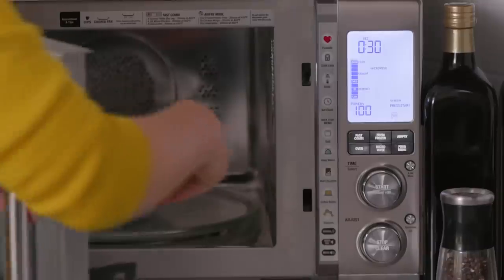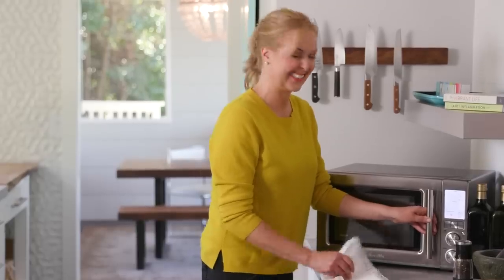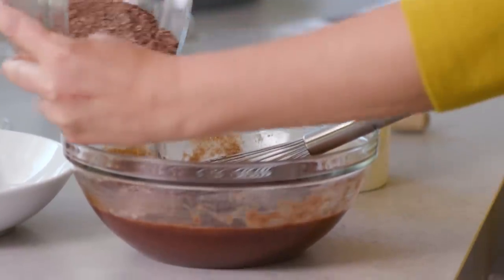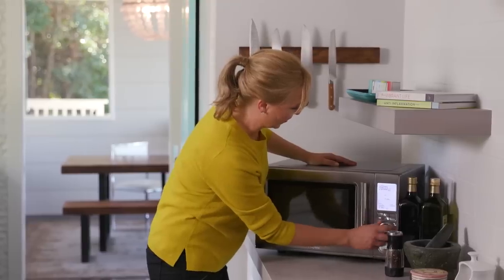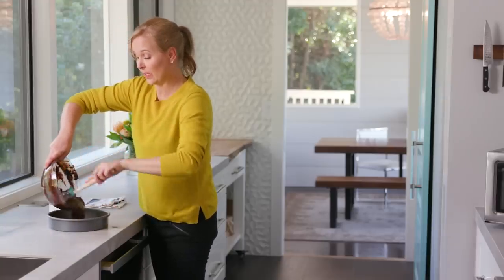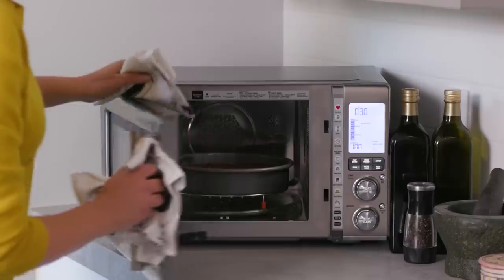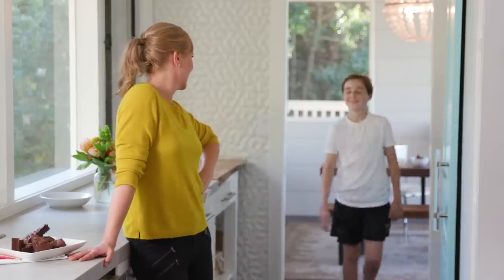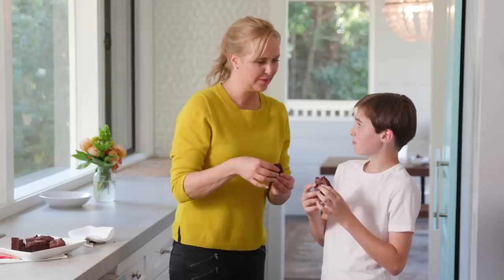The Combi Wave™ 3 in 1 | Amanda Haas bakes dark chocolate coconut brownies | Breville USA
Did you know that you can bake in our Combi Wave™ 3 in 1, that is an air fryer, convection oven and microwave in the one appliance?

Dark chocolate coconut brownies as you’ve never seen them before. Watch culinary expert, Amanda Haas, make her mouth-watering recipe in our Combi Wave™ 3 in 1.

This recipe makes 16 brownies.

Ingredients:
- 1/2 cup (80g) gluten-free flour, such as Cup4Cup or Bob’s Red Mill
- 1/4 cup (30g) unsweetened alkalized cocoa powder
- 1/2 tsp sea salt
- 4 oz (115g) semi-sweet chocolate, coarsely chopped
- 3/4 cup (160ml) unrefined coconut oil
- 1 cup (200g) raw cane sugar
- 4 eggs
- 1 tsp vanilla
- 4 oz (115g) semi-sweet chocolate chips (optional)

Directions:
1. Grease the Breville Combi Wave™ 3 in 1 round baking pan and line with parchment paper (if desired).
2. Combine the flour, cocoa powder, and salt in a medium bowl. Set aside.
3. In a glass bowl, melt the chopped chocolate and coconut oil on the microwave setting in the Combi Oven for 1-2 minutes. Stop to stir occasionally until melted. Let cool slightly.
4. Add the sugar, eggs, and vanilla, whisking until well combined.
5. Whisk in the flour mixture. Fold in the chocolate chips (if using).
6. Pour into the prepared pan. Bake until a toothpick inserted in the center of the brownies comes out clean, 20 to 25 min¬utes. This will yield a somewhat gooey brownie. Continue to bake for 5 to 10 minutes if you prefer a drier brownie.
7. Let the brownies cool completely, then cut into squares. Store in an airtight container at room temperature for up to 3 days.

Reprinted from The Anti-Inflammation Cookbook by Amanda Haas with permission by Chronicle Books, 2015.